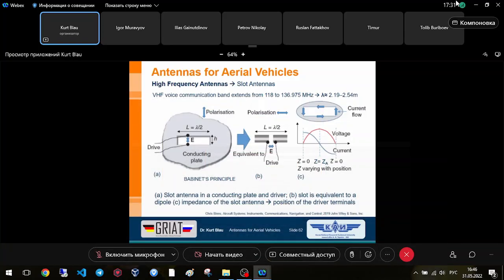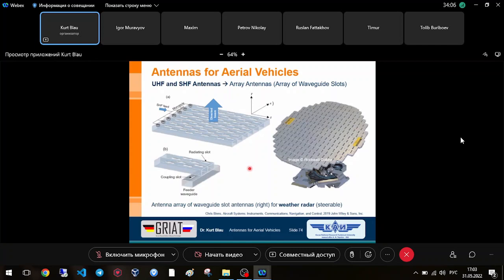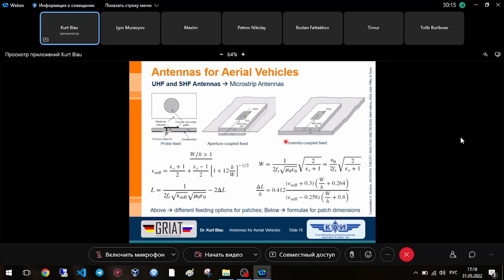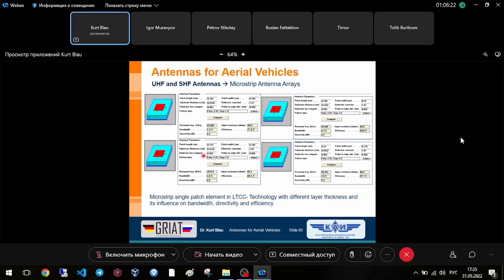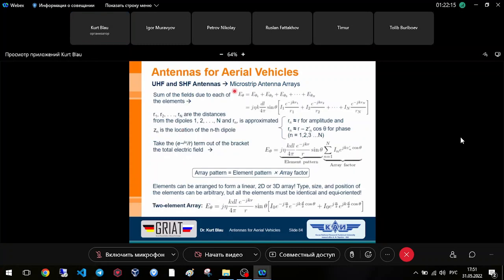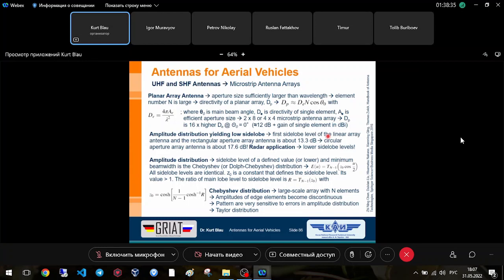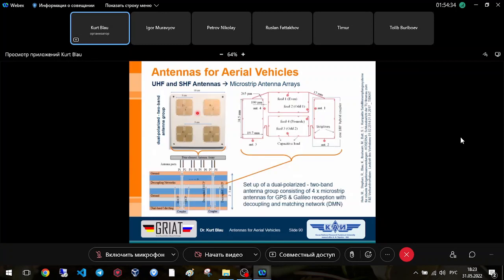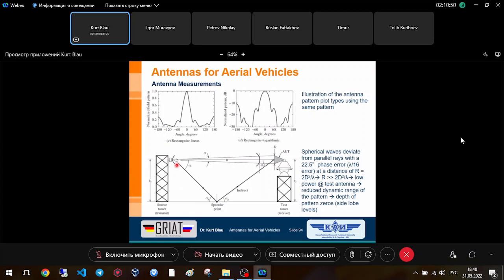Lecture 5. Antenna Systems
Not winter chills, but so la la